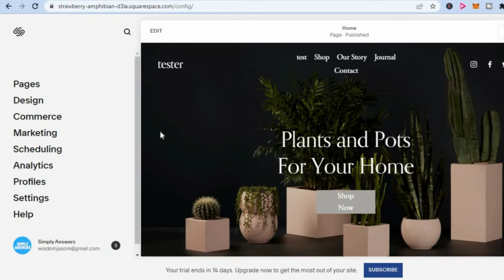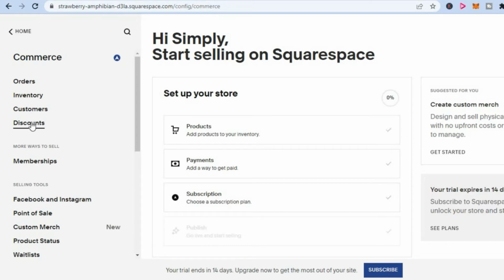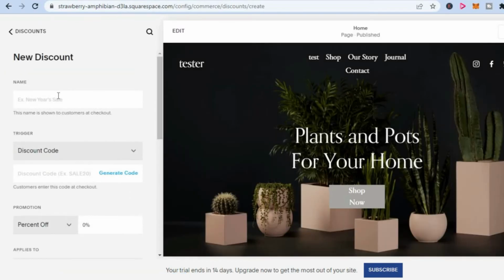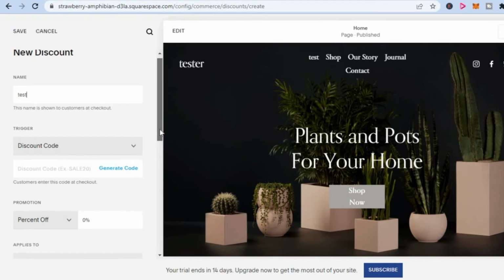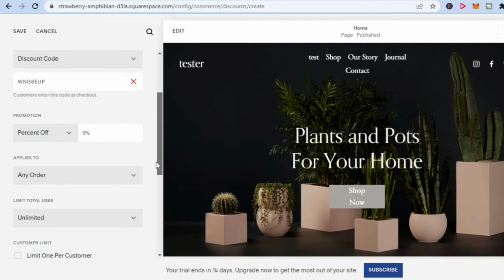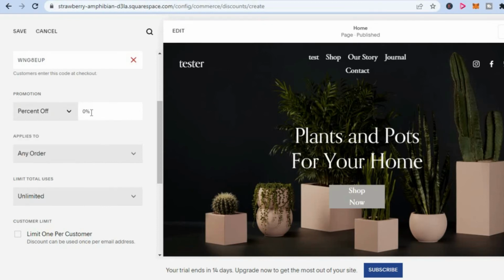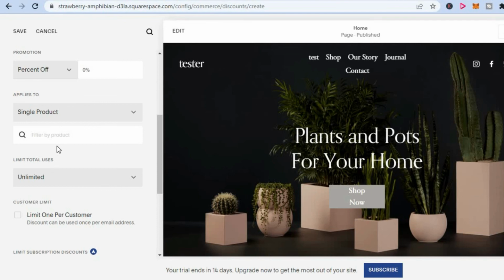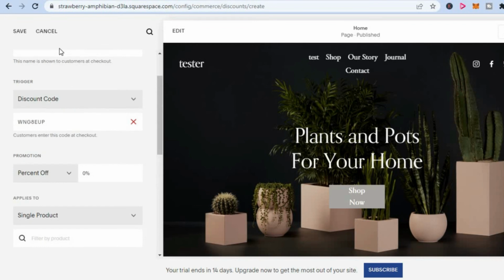HOW TO CREATE DISCOUNT CODE ON SQUARESPACE